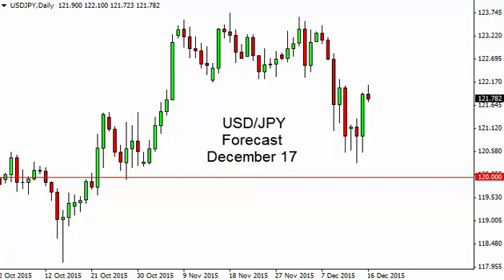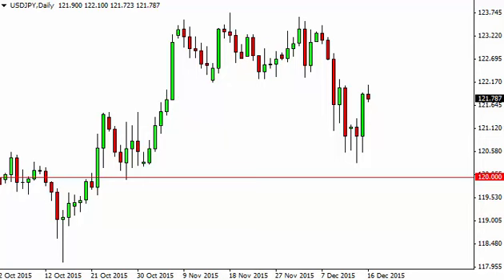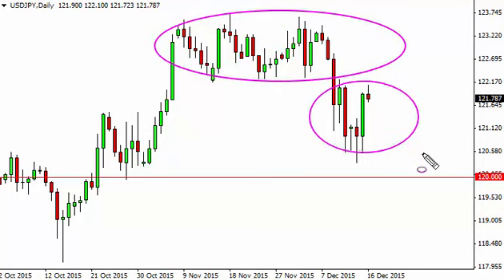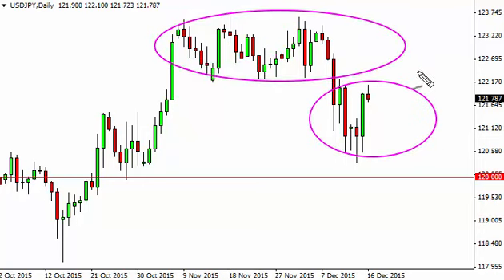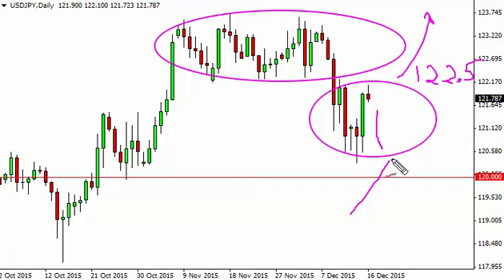USD/JPY Technical Analysis for December 17 2015 by FXEmpire.com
- December 17 2015 currency daily technical analysis for the USD/JPY pair. Forex Technical Analysis Forex Fundamental Analysis and Forex Brokers on FX Empire